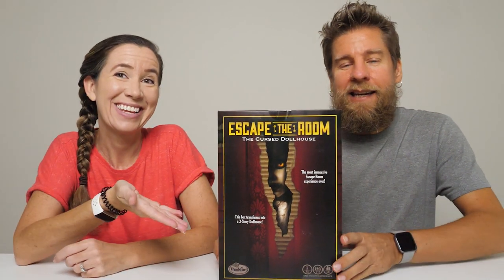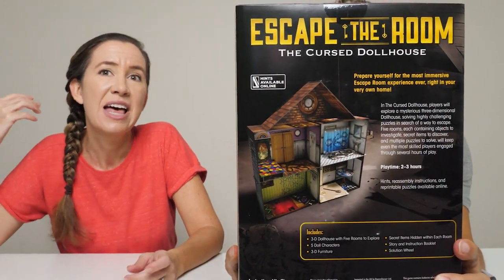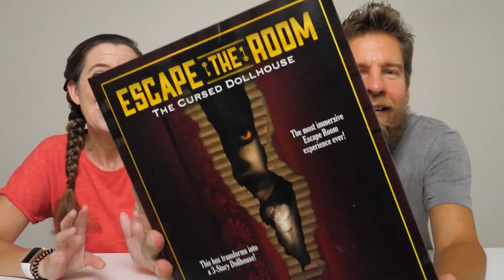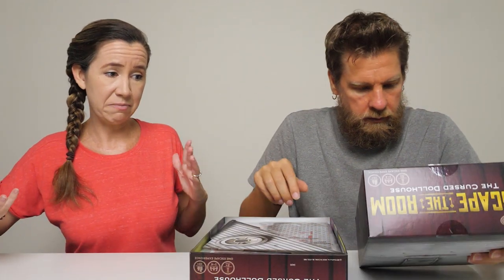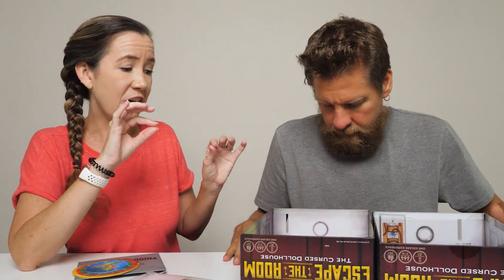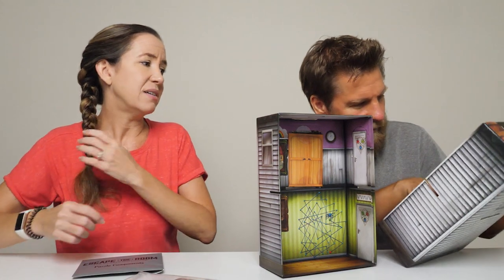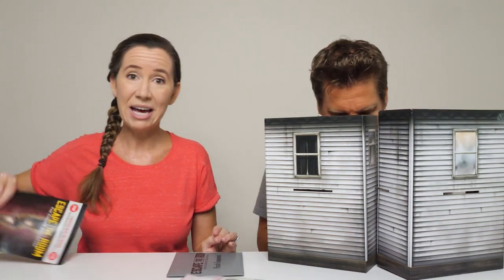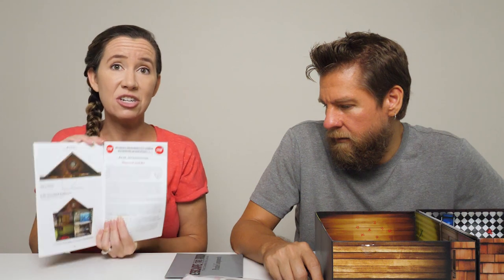Escape the Room The Cursed Dollhouse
Thank you ThinkFun for sending this free product for this video.